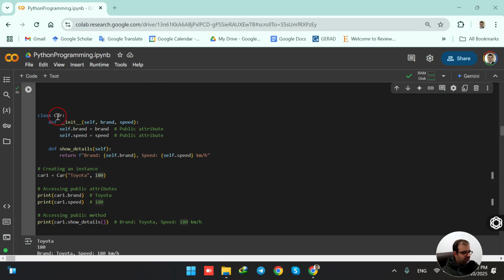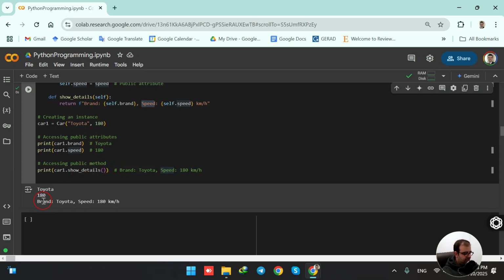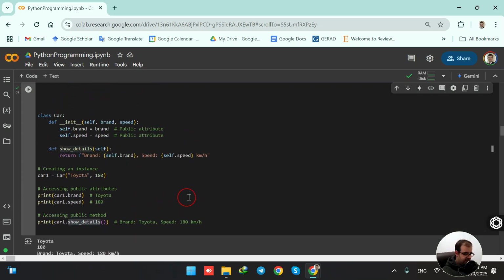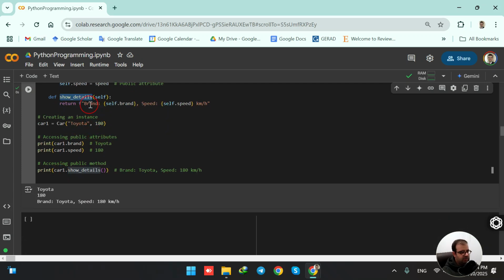Mastering Classes in Python: Public Attributes - Object-Oriented Programming (OOP)